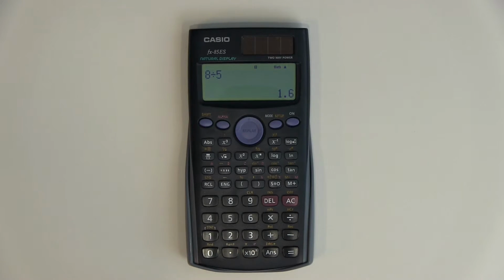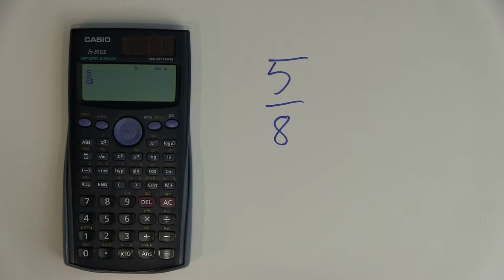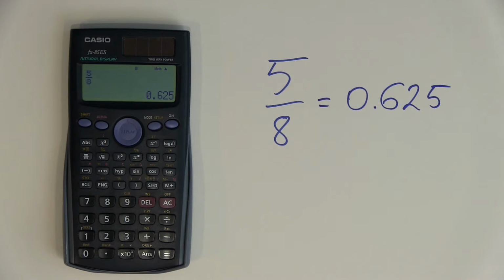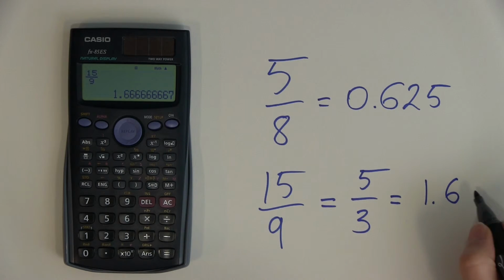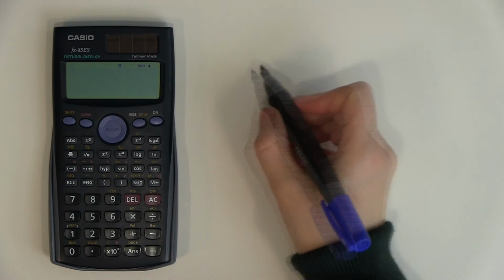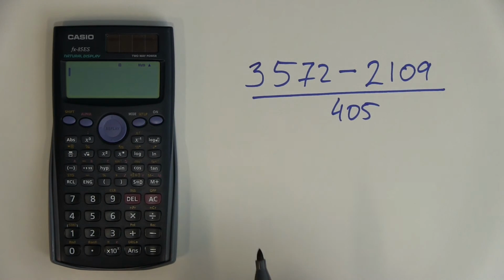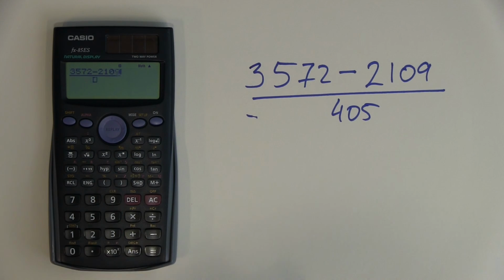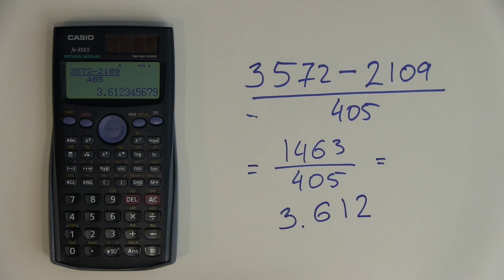Calculator 01: Fractions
A video tutorial introducing the basic usage of the scientific calculator, including working with fractions

Thinking of studying at Birkbeck?